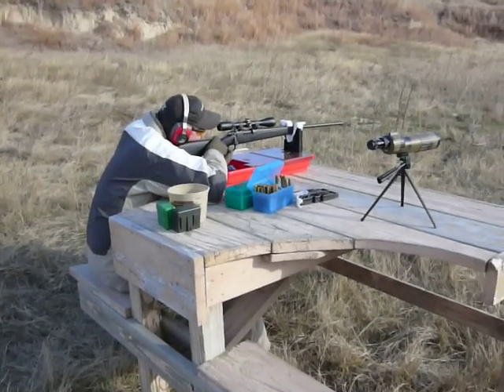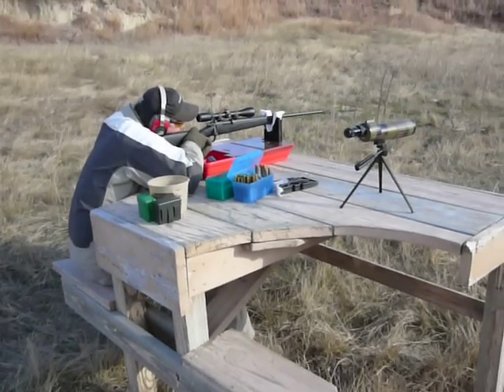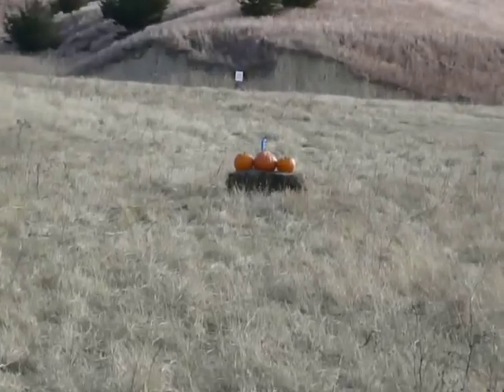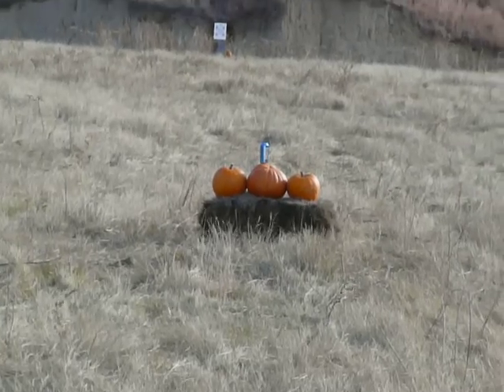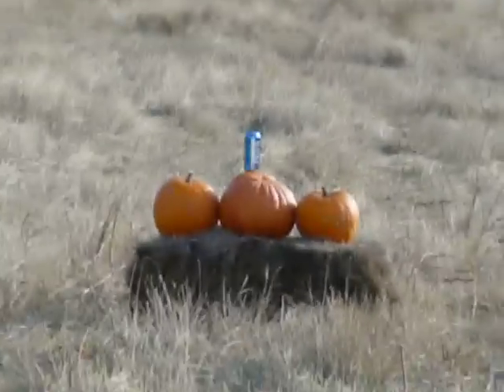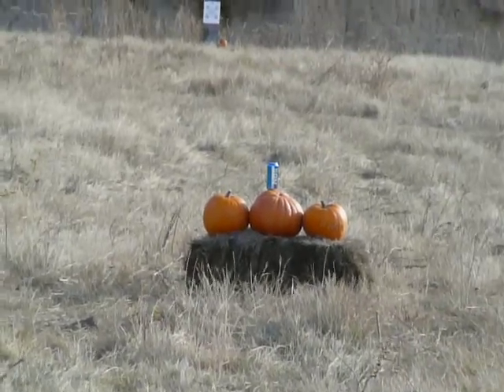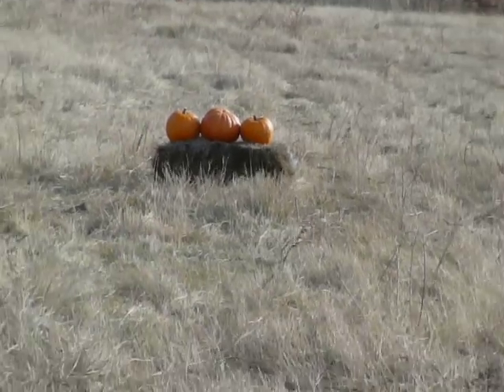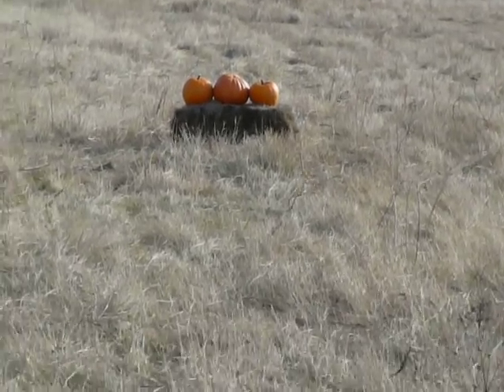remington 700 300 wsm vs. NOS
My Dad and I with with my new Remington 700 in a .300 WSM. It is a little windy